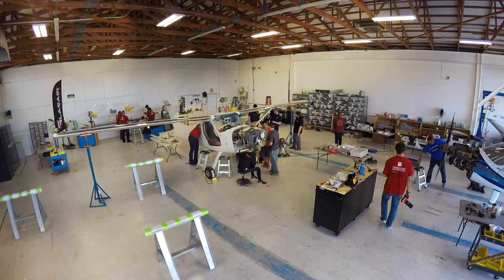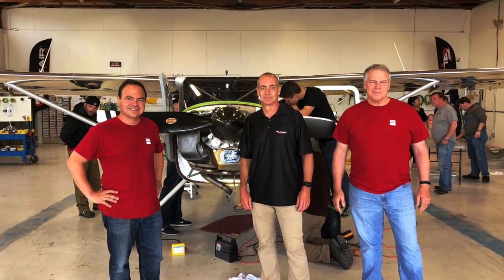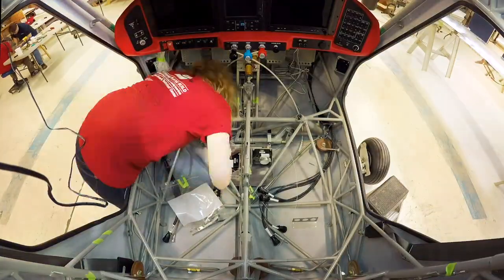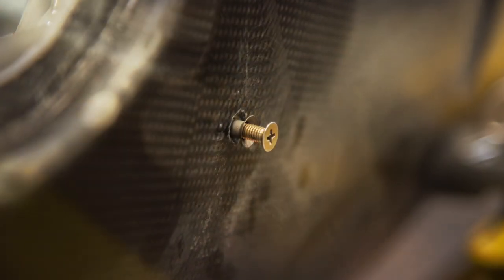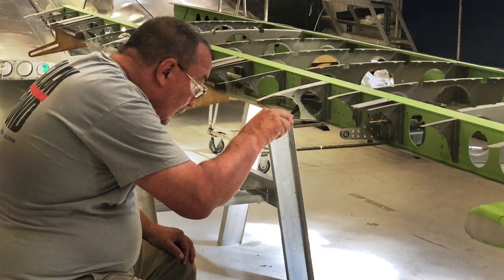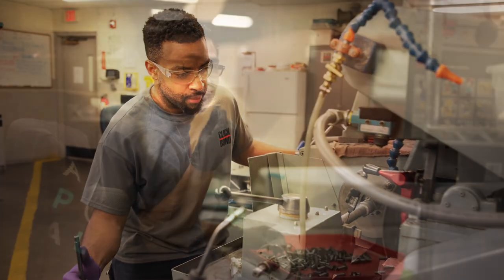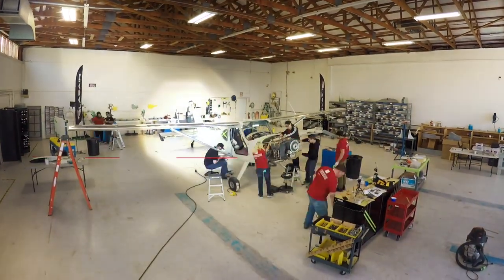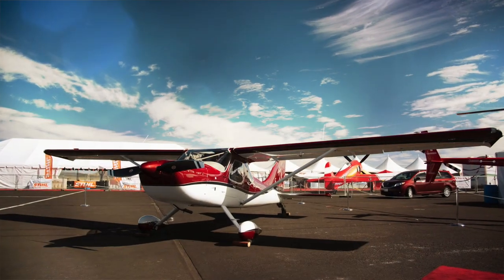Aviation Design Challenge Sponsorship